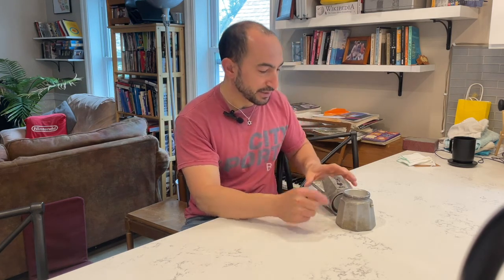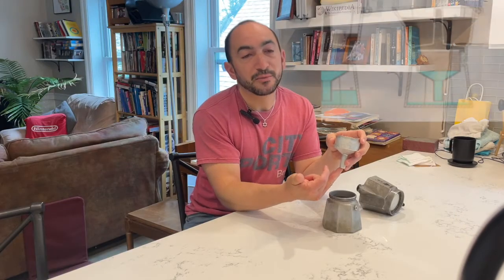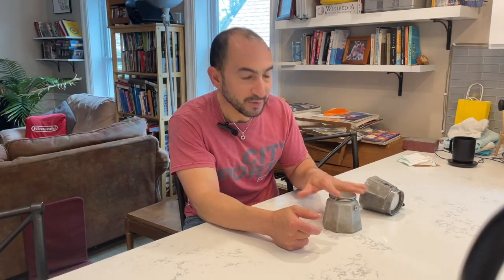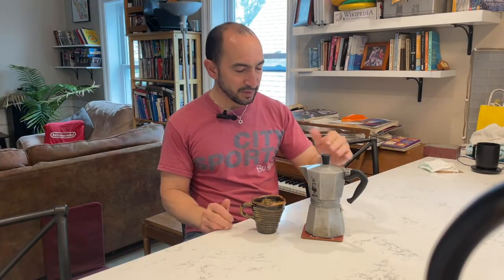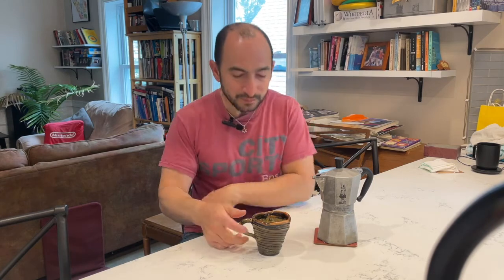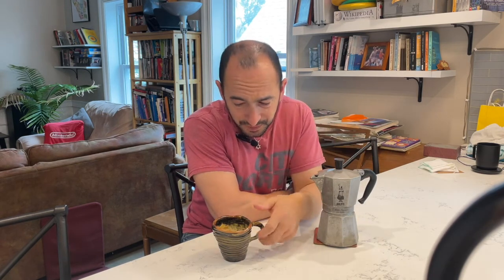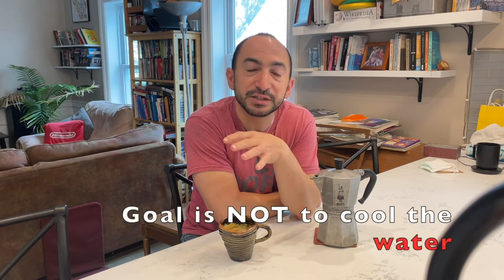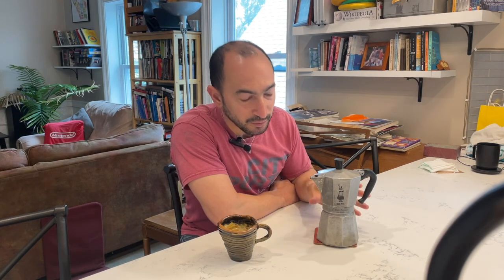The Cold Water Tap Myth of Moka Pots